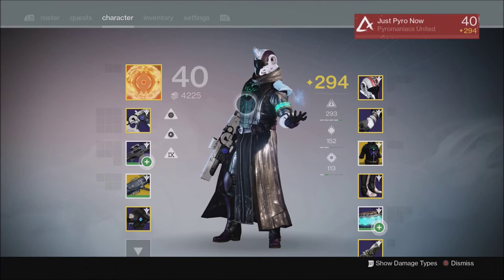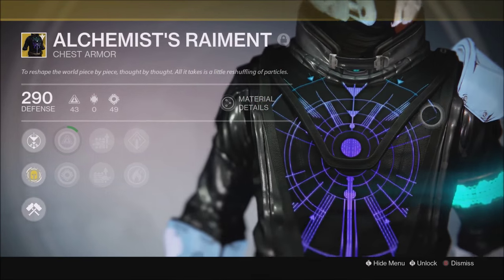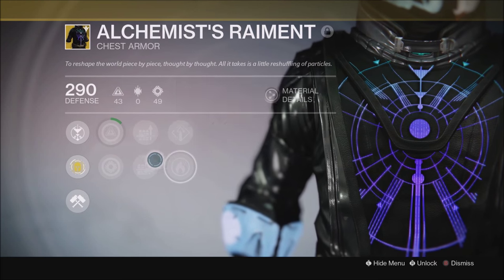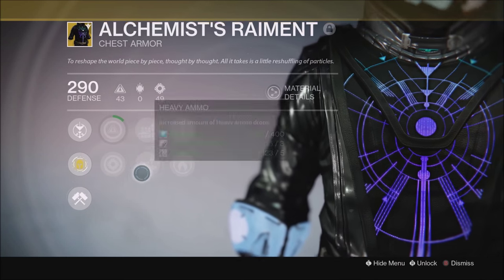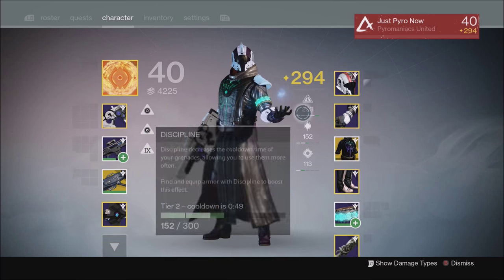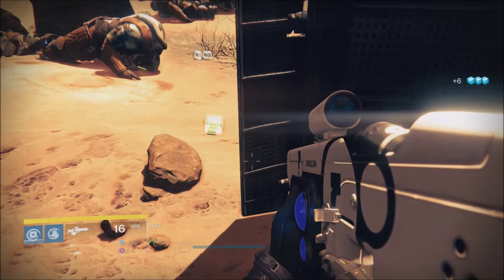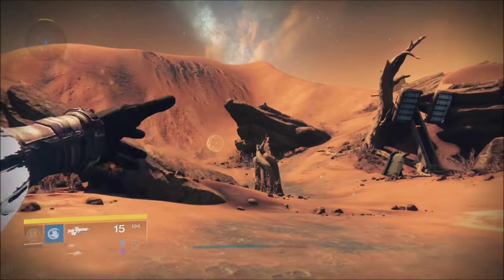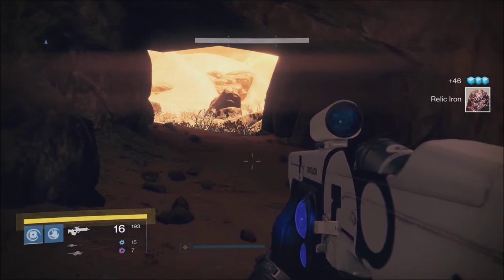Destiny: ALCHEMIST'S RAIMENT Exotic Armor Review And Gameplay!